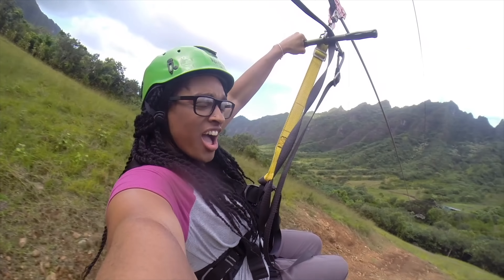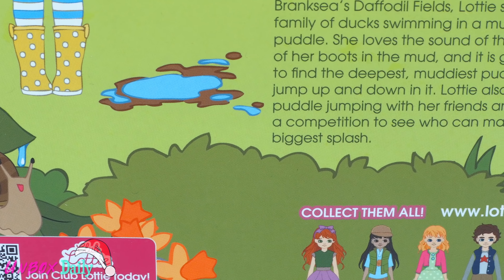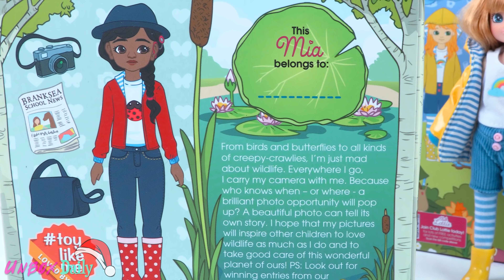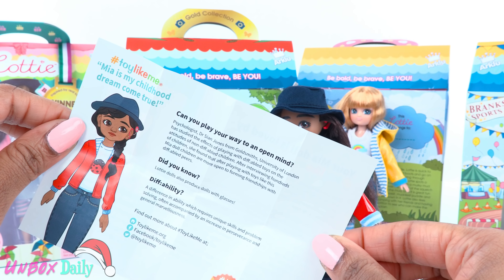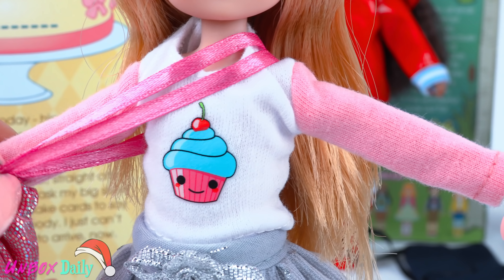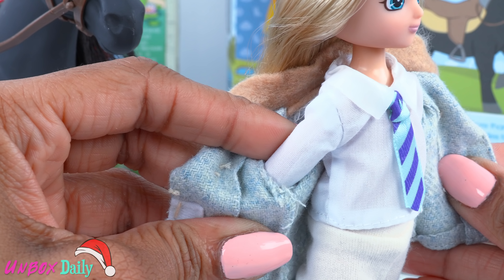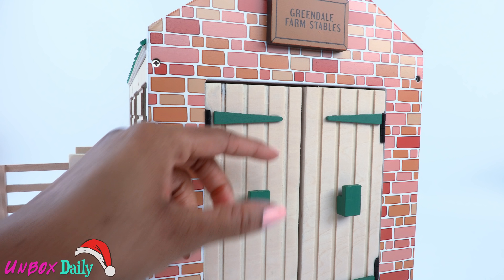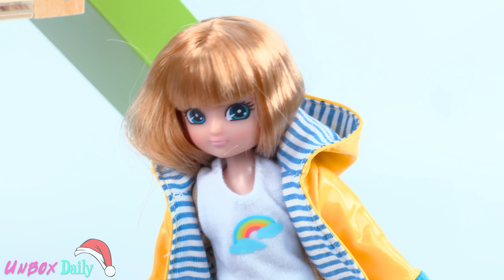Lottie Doll MEGA HAUL | Articulated dolls, Horse & Stable, Dollhouse & More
by request: Today on Unbox Daily we've got a Lottie Doll MEGA HAUL!  Just in time for Christmas! ... Dolls, Play Sets and More!!